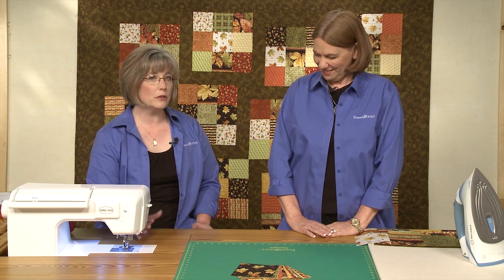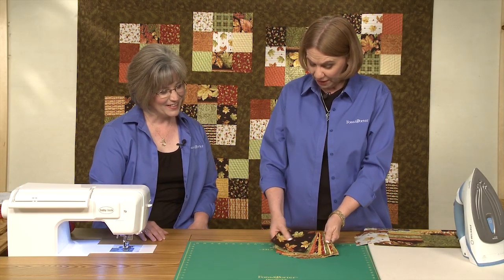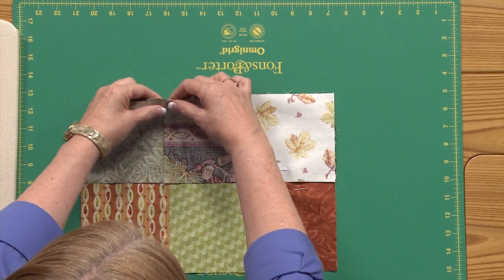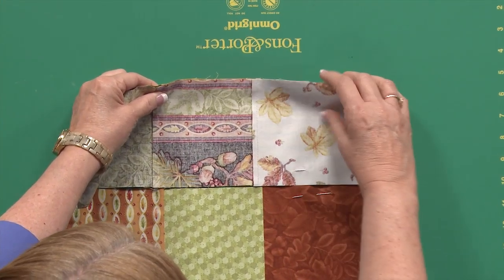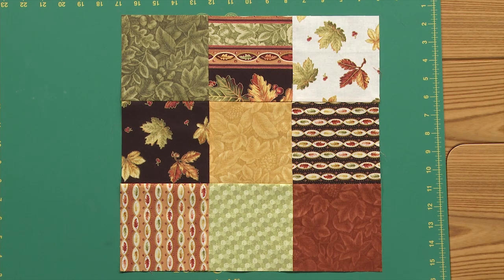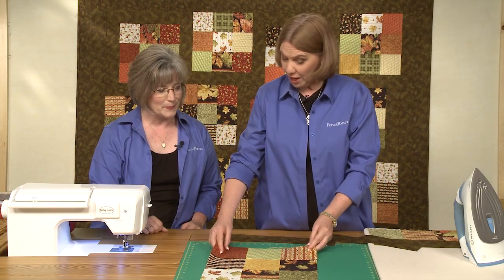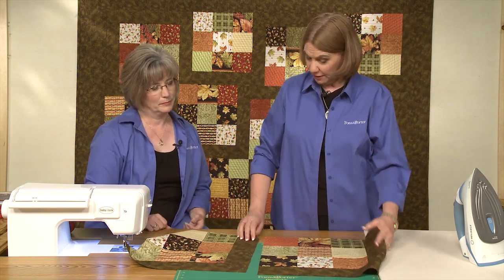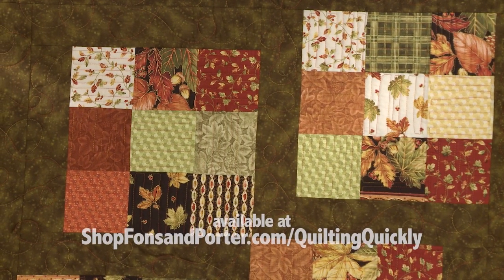Quilting Quickly: Leaves Will Change Quilt - Nine Patch Quilt Pattern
All items you need to create the project featured in this video can be found at ShopFonsandPorter.com, including:

In this free quilting video tutorial, the Fons & Porter staff show you how to make a quilt block in the Leaves Will Change, Nine Patch quilt pattern. Use charm packs with seasonal patterns to make this quilt a decorative element in your home.